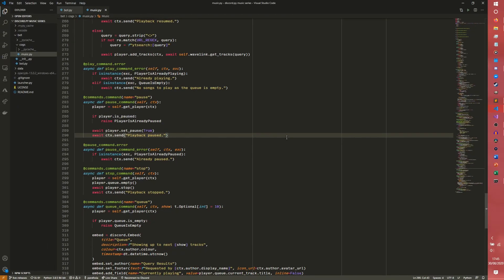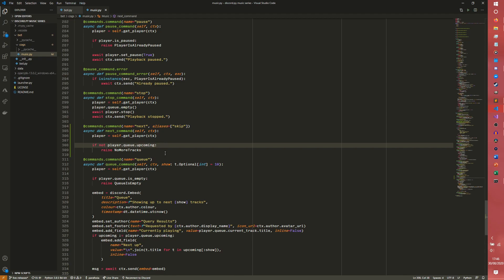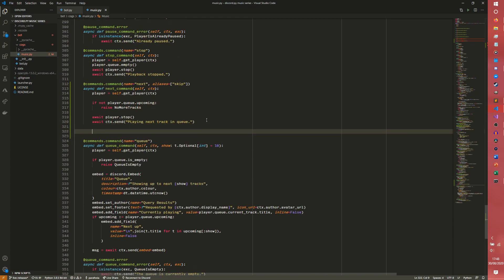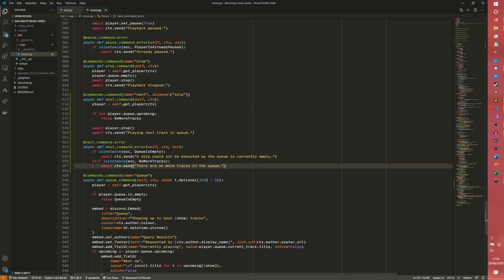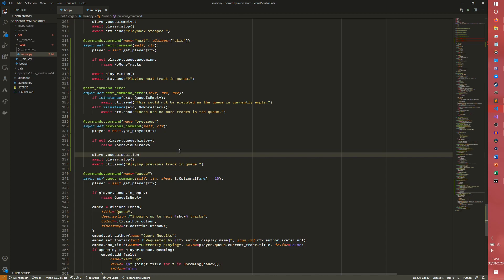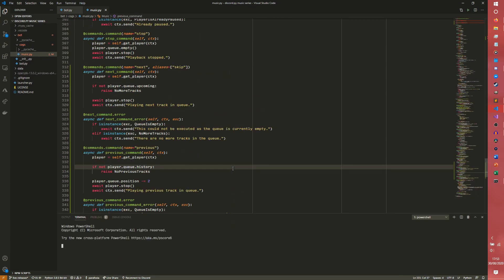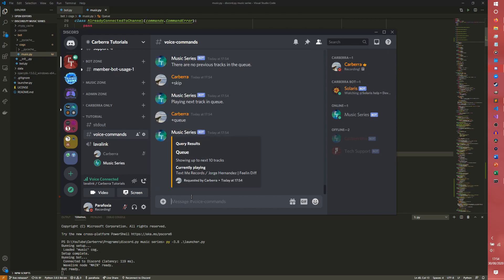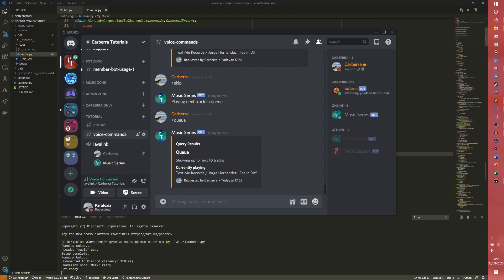Skipping and queue navigation - Building a discord.py music bot - Part 9